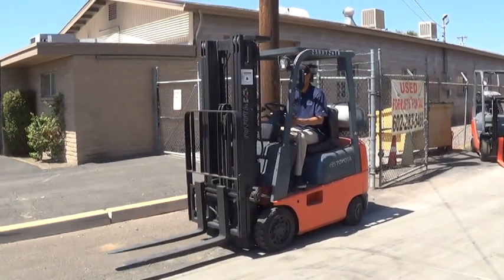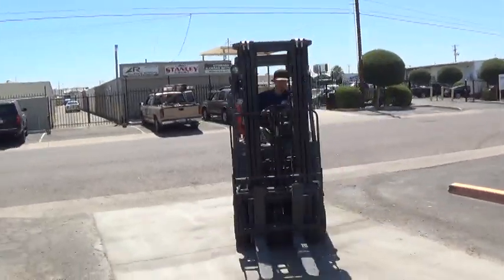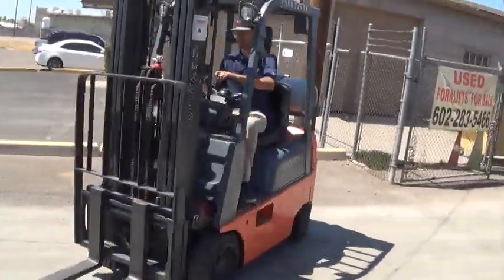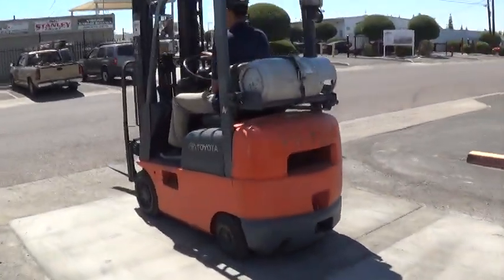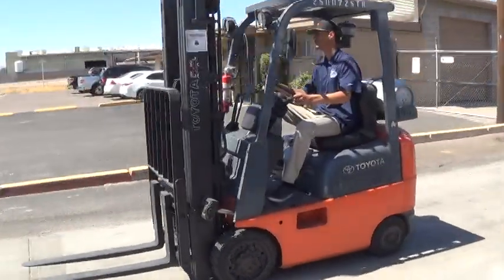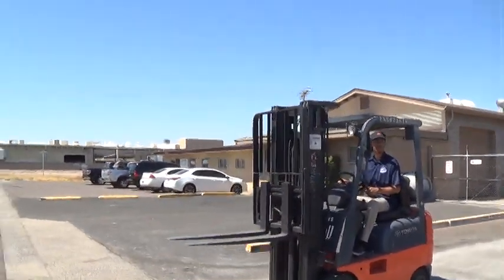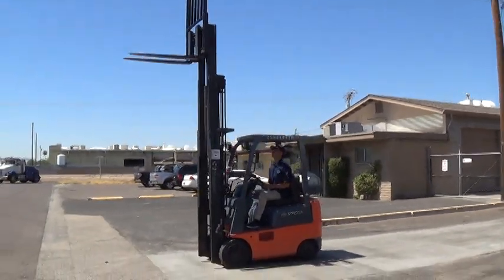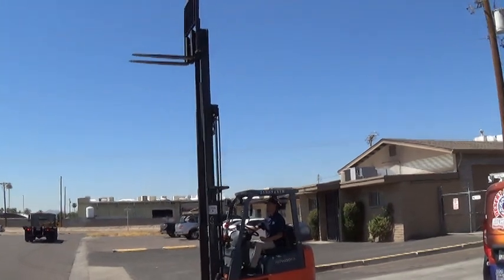2005 Toyota 7FGCU15 Forklift For Sale in Phoenix, AZ - 3000lb Capacity Propane Lift Truck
(Stock #26726)

2005 Toyota 7FGCU15 forklift for sale in Phoenix, Arizona.

Forklift Specs: Three stage mast - 83" (6.9 ft) collapsed mast height / 190" (15.8 ft) maximum raised forks height, 3000lb base capacity, sideshifter, LPG fuel (propane tank not included), traction cushion tires, automatic transmission, 42" forks, load backrest, lights/horn, former rental unit, regularly serviced by dealer, good appearance, running & operating. This Toyota has been inspected by our forklift technicians and is ready to work.